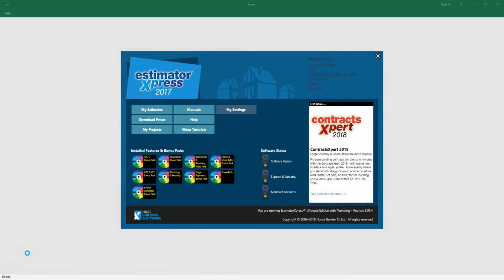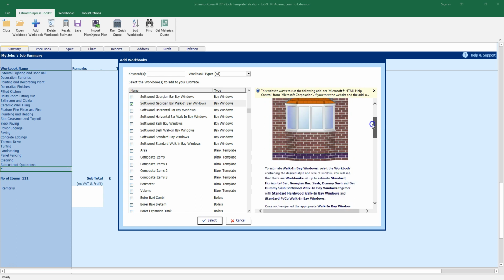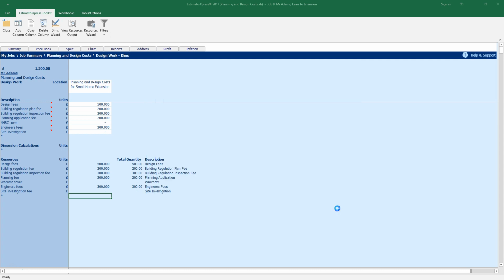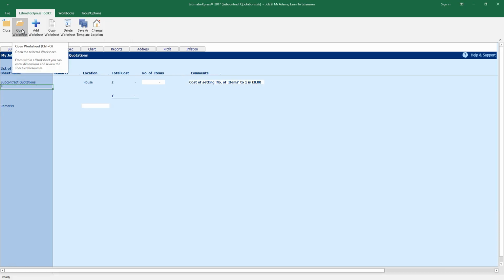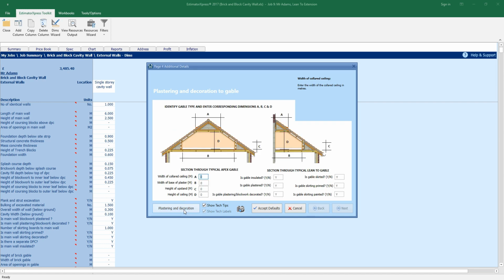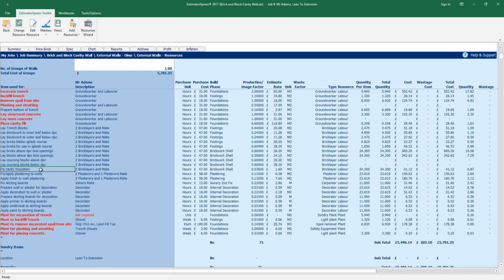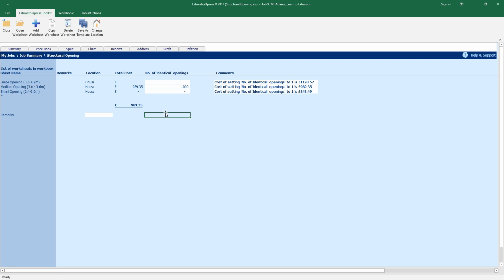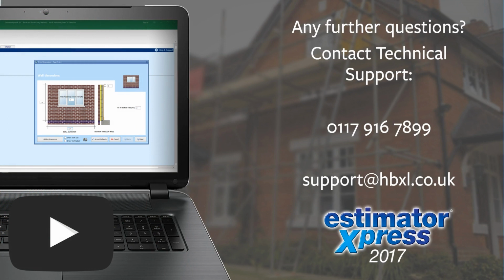EstimatorXpress Software Skills - Module 3 Part 2 - Estimating with Estimating Calculators